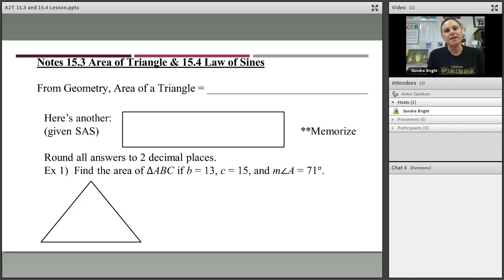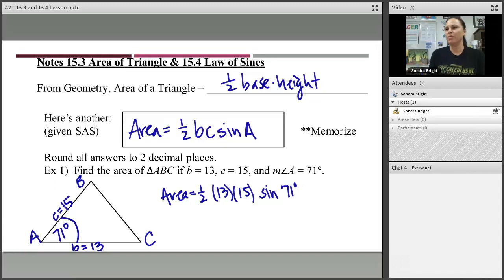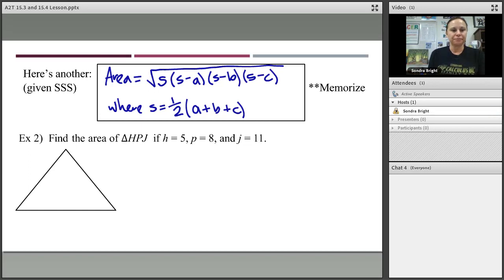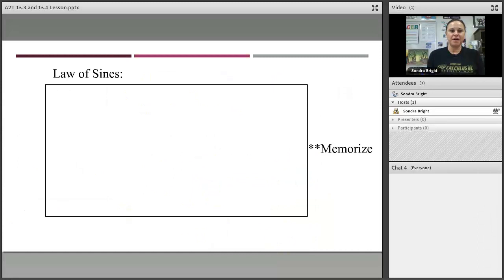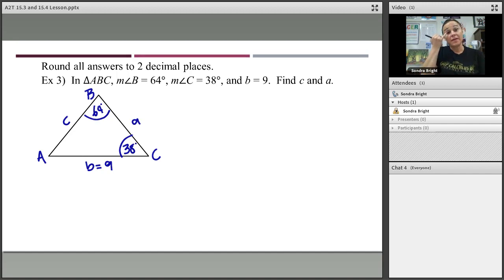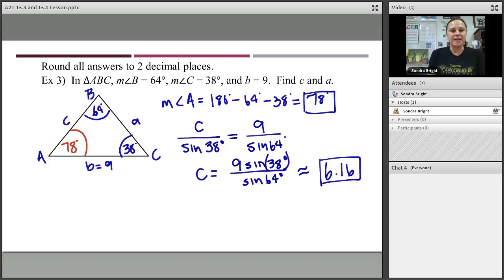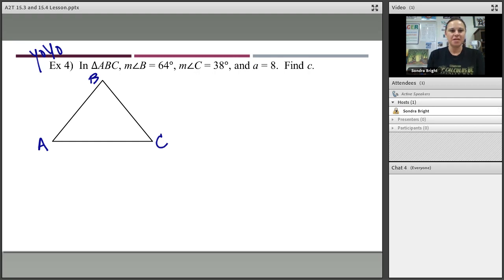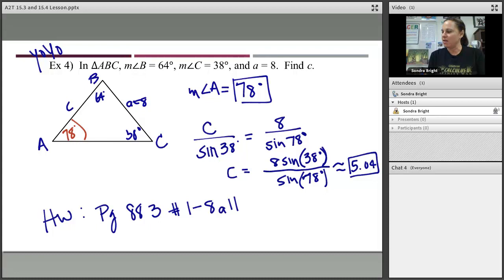A2T 15-3 and 15-4 Lesson